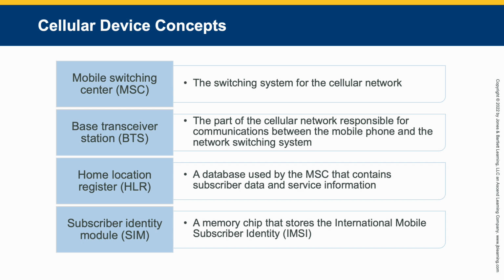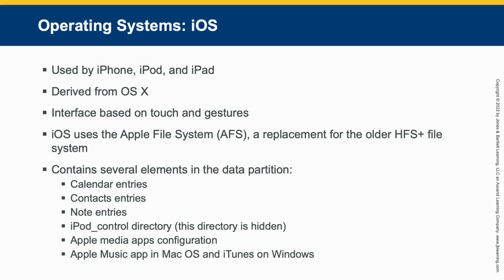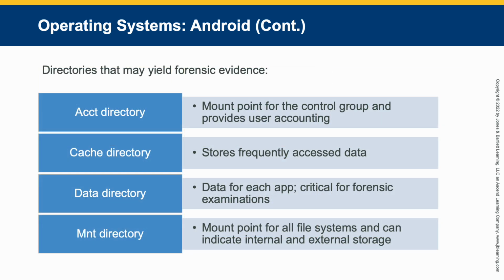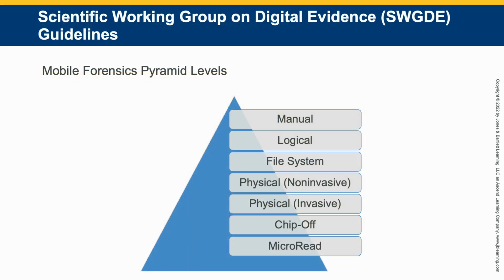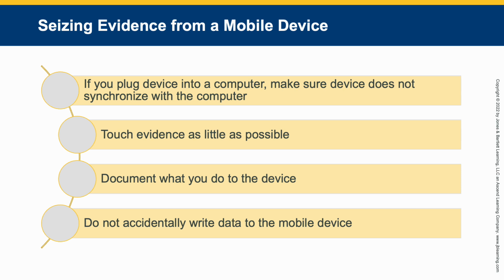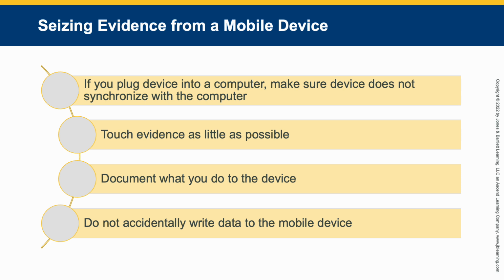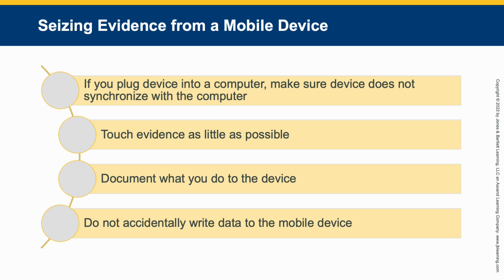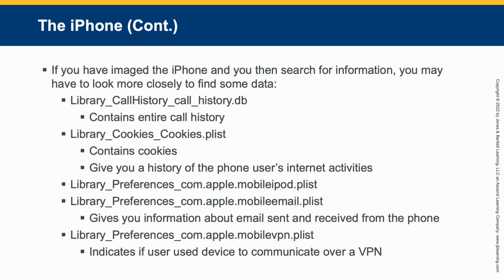Computer Forensics Lecture 12